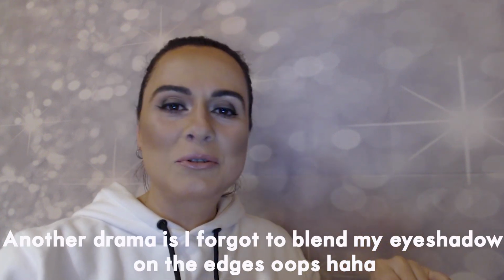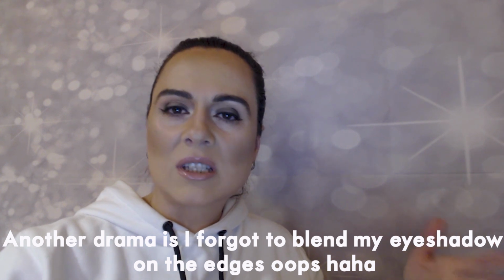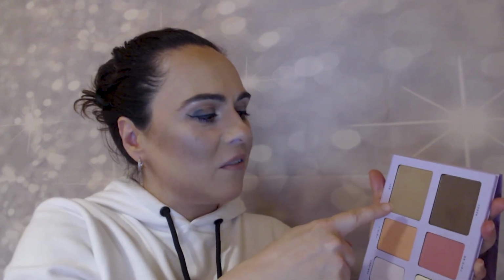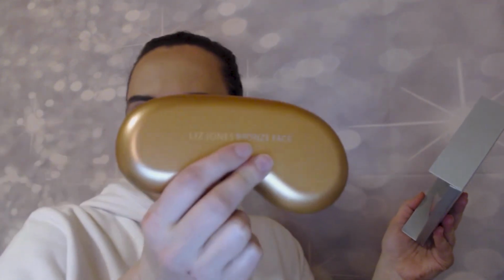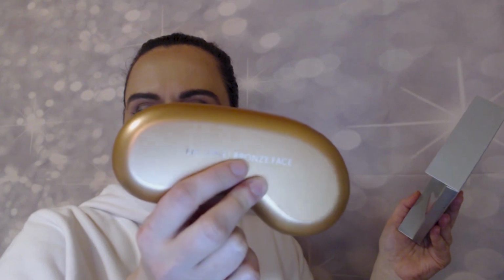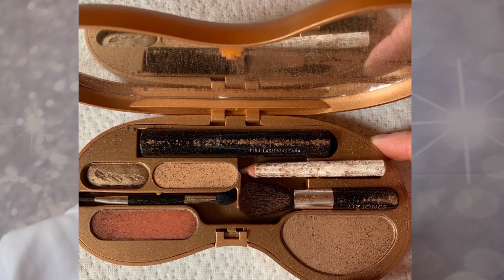Diary of Sia Nas Ep 72 - If, Beatmaking, Practise, Dissapointment, Gnarly, Business Plan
A busy week bit more beatmaking, finishing a beauty course, starting an Entrepreneur course and working on a business plan. I promoted Gnarly an awesome female finger drummer. I also did a few beauty reviews of the Dragun Beauty Palette and Liz Jones Bronze Face Kit. Dealing with disappointment and learning that practise is the key to greatness plus lots of odds and ends.

If is beat of the week.

Make-Up
Eyeshadow- Jeffree Star Alien Palette: Black Hole, Tall Grey, Phone Home, Pluto
Lipstick - Jeffree Star: Mannequin
Lipgloss - Jeffree Star: Sequin Glass
Lipliner- Kylie Jenner x Kris Jenner: Todd Kraines
Contour- Dragun Beauty: Surge, Fem

Highlight- Dragun Beauty: Fantasy